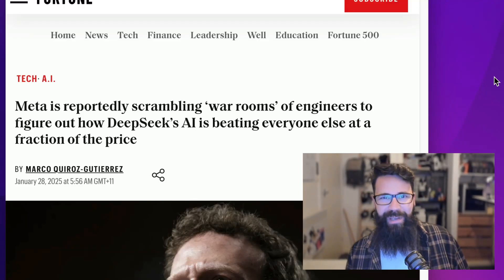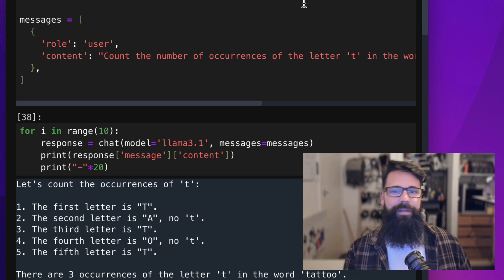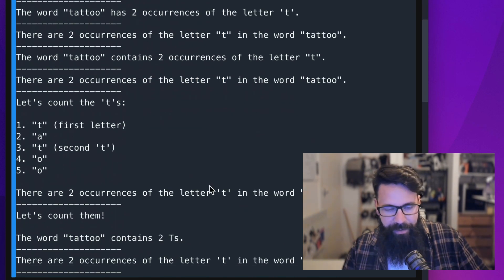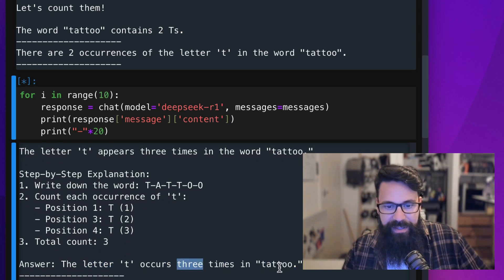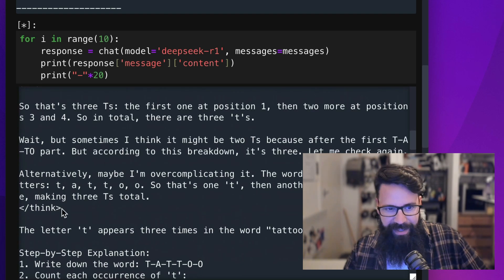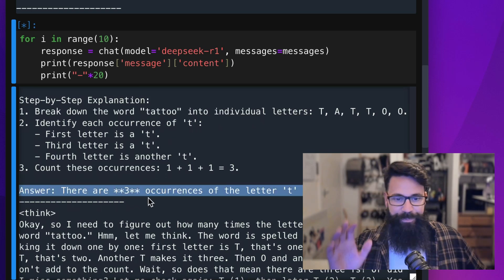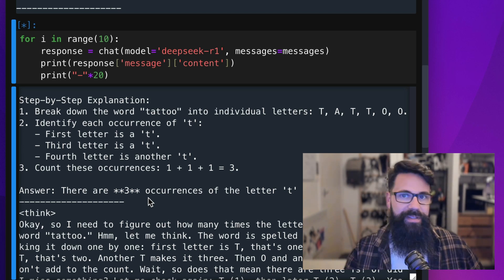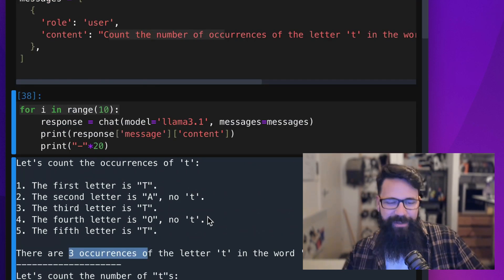Llama 3.2 vs Deepseek r1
Comparing performance of Llama3 2 vs  Deepseek r1 running locally with ollama and interacting via Python Notebook